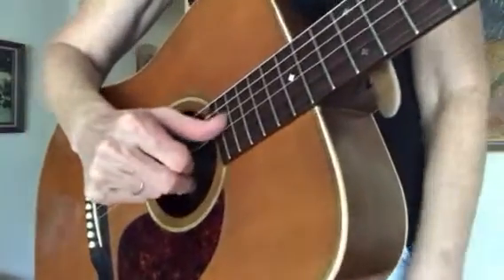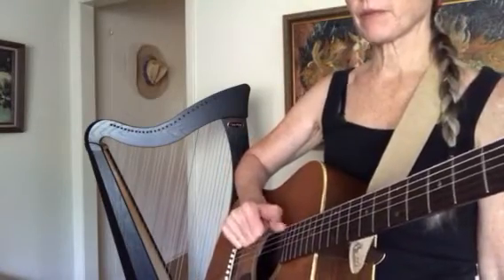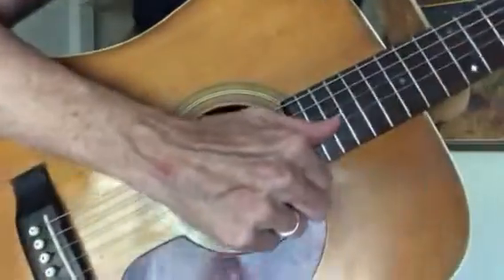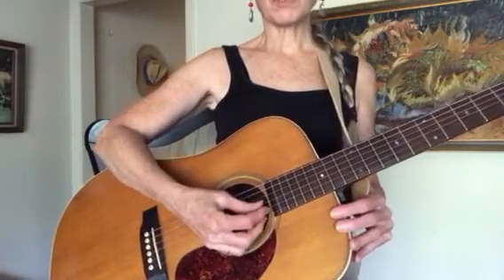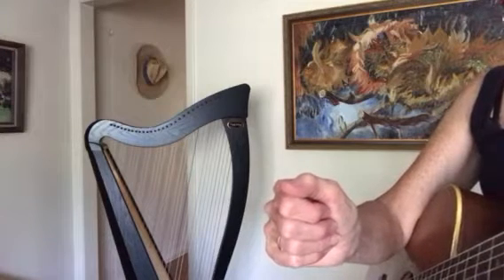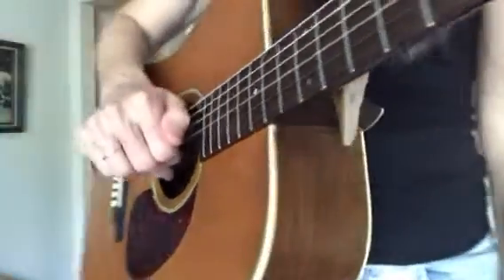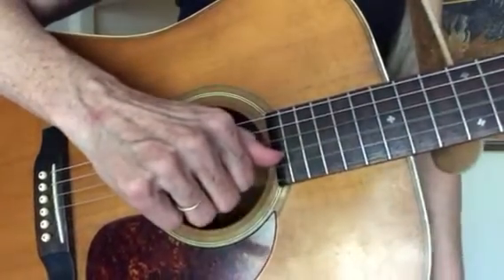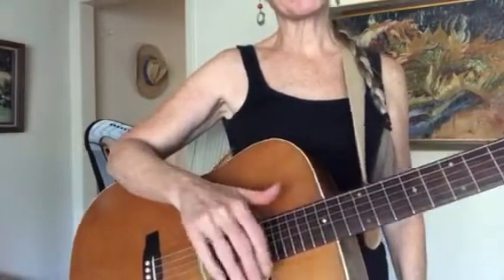Developing good guitar technique 5a right hand fingerstyle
How to get a good right hand fingerstyle technique.